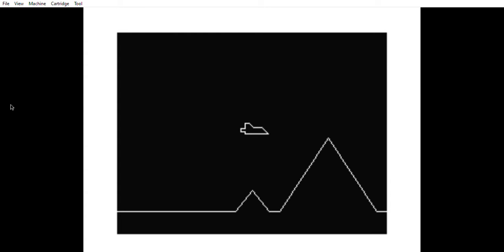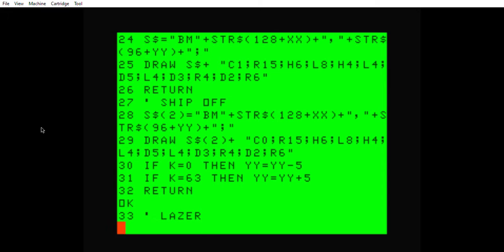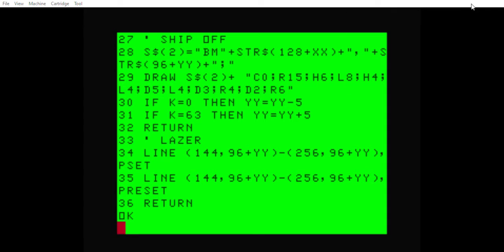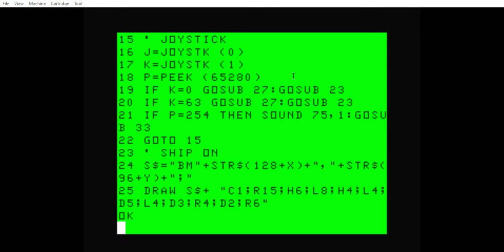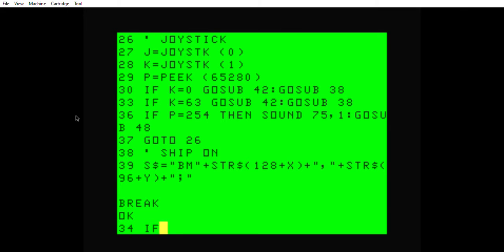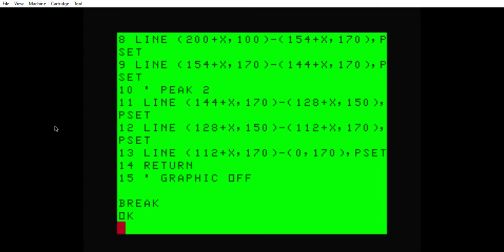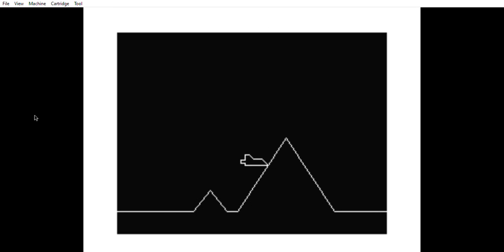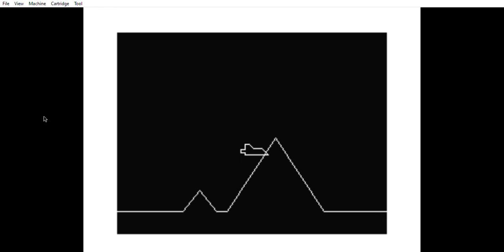Basic Defender part 3 Laser beam and Side-Scrolling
This video shows how to install a functioning laser beam (for shooting), as well as BASIC methods to perform side scrolling of the background graphics.
This is done by redrawing background graphics and proper layering of moving sprite graphics.